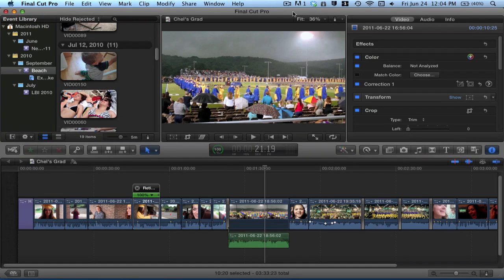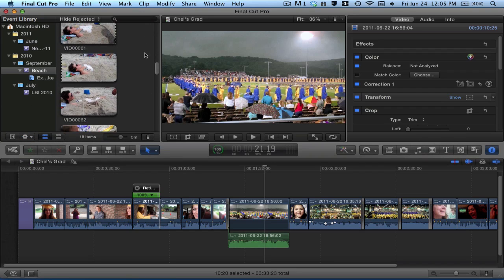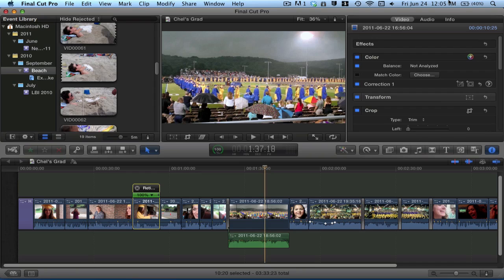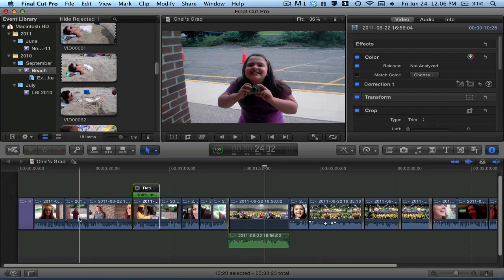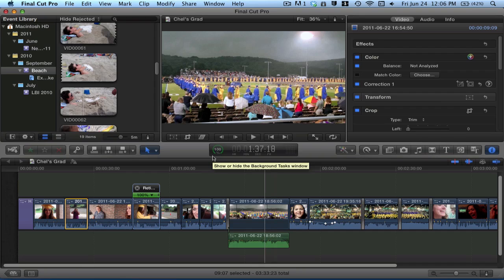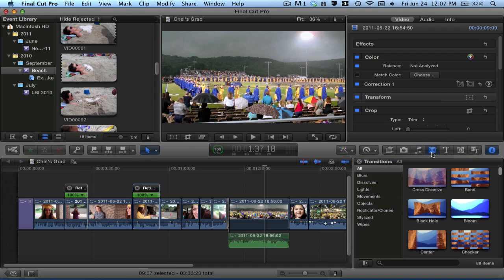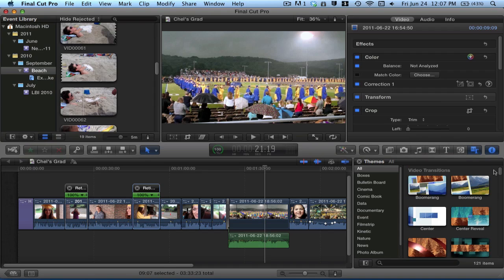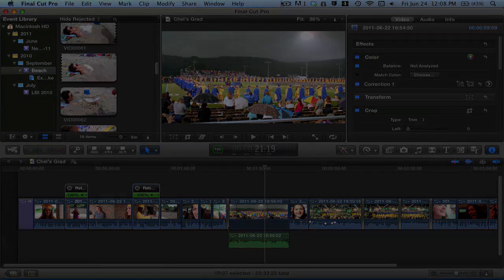Final Cut Pro X: Full Tour & Overview (FCPX)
Many of you have told me you are intimidated by Final Cut Pro X so I created this visual breakdown to explain the application's layout to you.